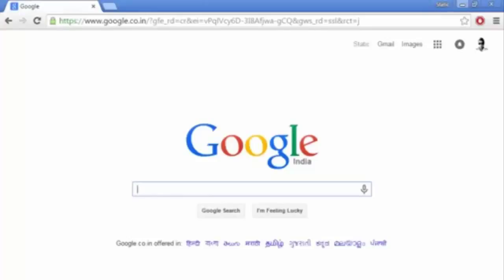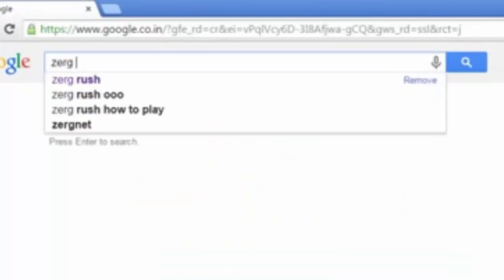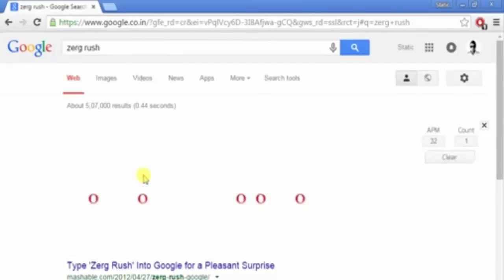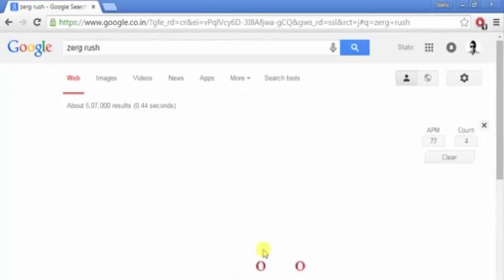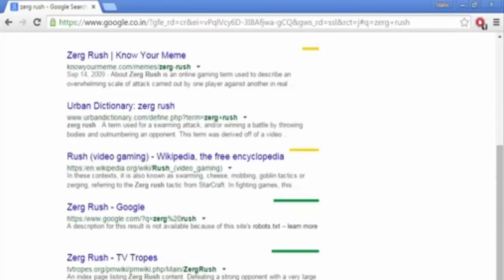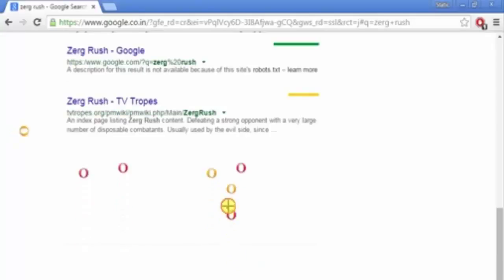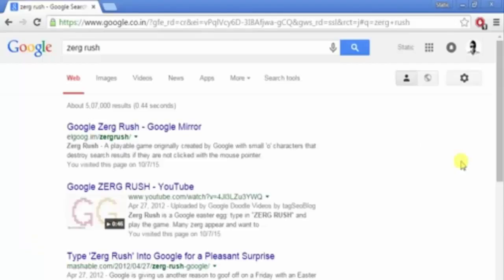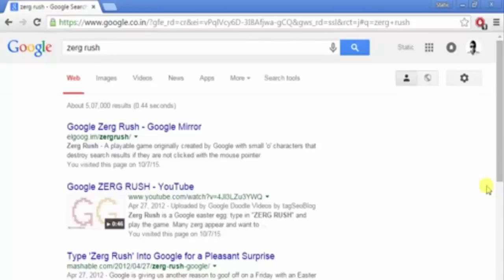GOOGLE'S HIDDEN GAME FEATURE [EASTER EGG] | HOW TO PLAY ZERG RUSH ON GOOGLE SEARCH (TIPS & TRICKS)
Google has damn cool game which you can play in the Google search itself!

This video will teach you how to unlock Google's hidden feature and play Zerg Rush. This simple tutorial will help you learn a unique technique to avial Google's EASTER EGG through easy steps.

Google's hidden game featurelZERG RUSH [EASTER EGG]|How to play Zerg Rush on Google Search Tutorial Free
Google's hidden game featurelZERG RUSH [EASTER EGG]|How to play Zerg Rush on Google Search Tutorial 2015
Google's hidden game featurelZERG RUSH [EASTER EGG]|How to play Zerg Rush on Google Search Tutorial Easy